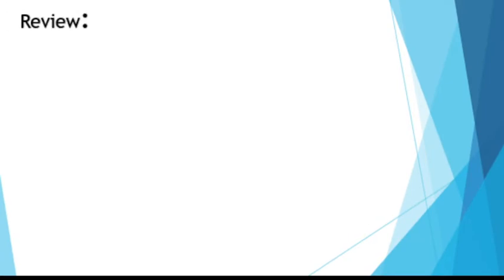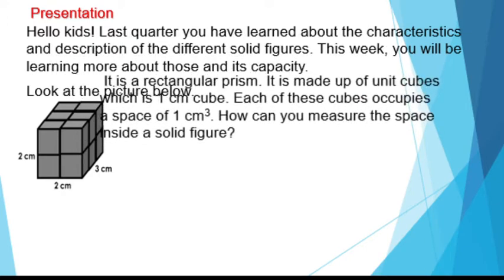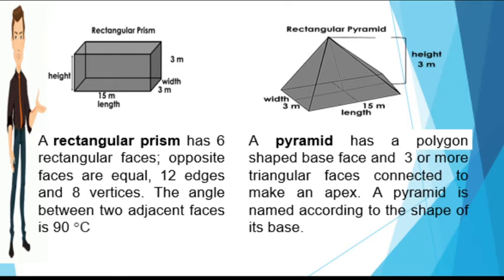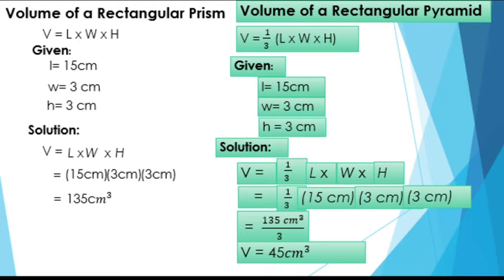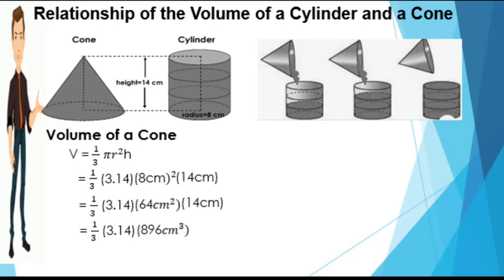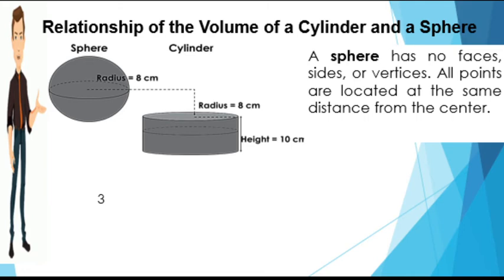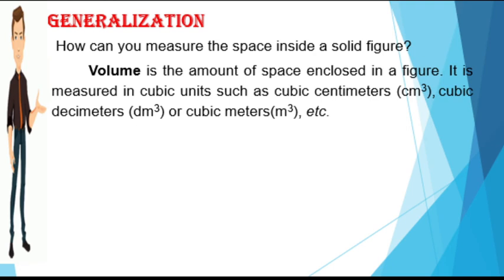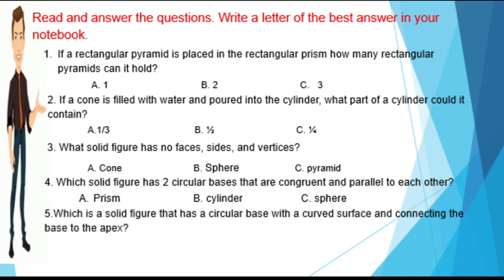Relationships of the volume of solid figures